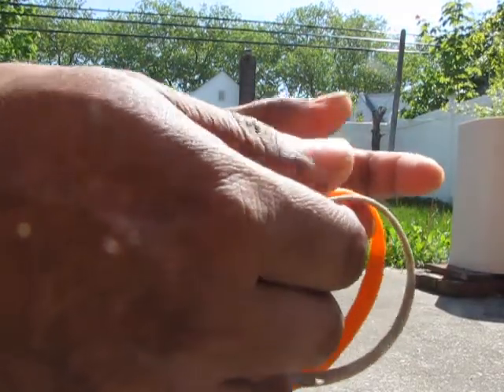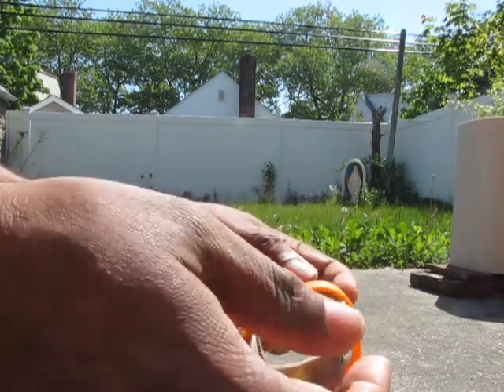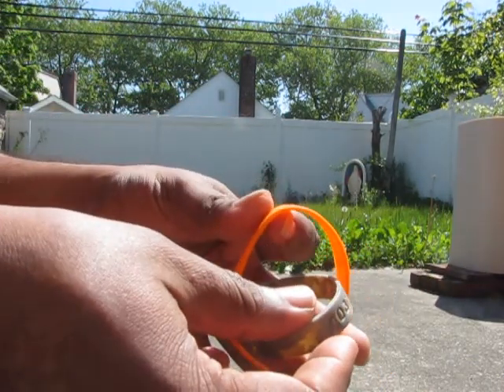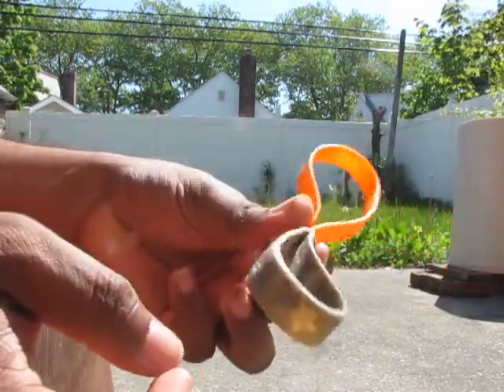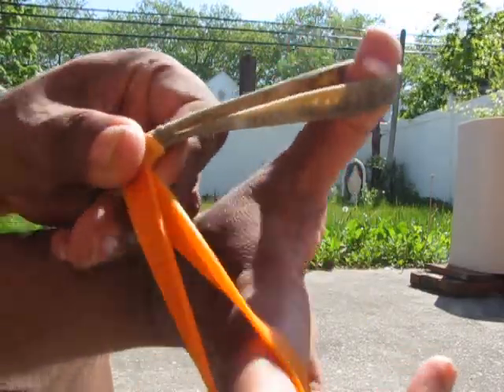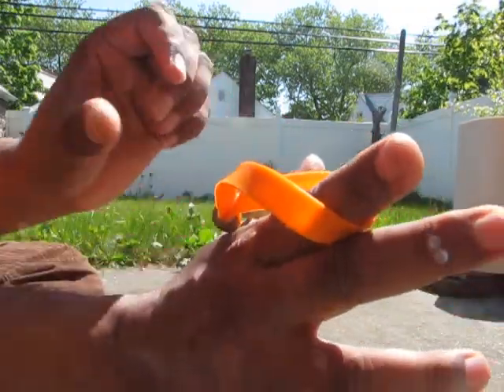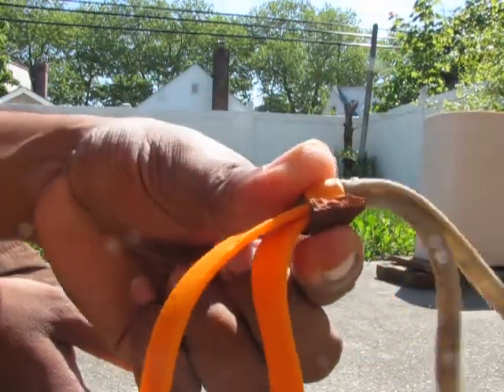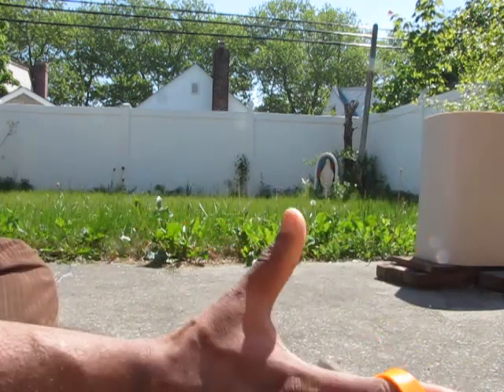How To Make a Your Own Slingshot: make a Slingshot: FINGER SLINGSHOT using Armband.Catapault-Gulelel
How to make a Slingshot with Arm band in 10 seconds: Easy Sling shot: Survival Weapon.Use safely for fun and be responsible. FINGER SLINGSHOT.